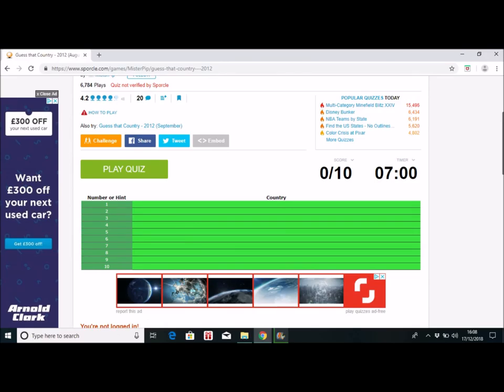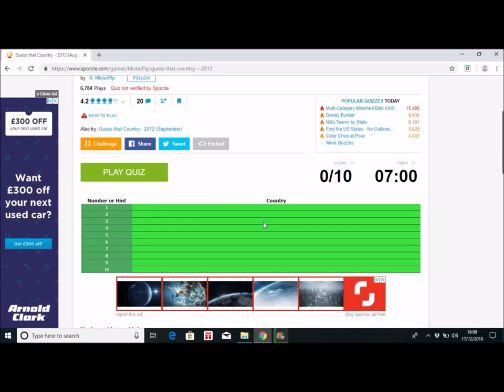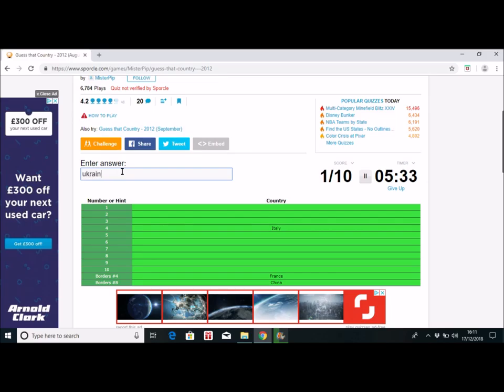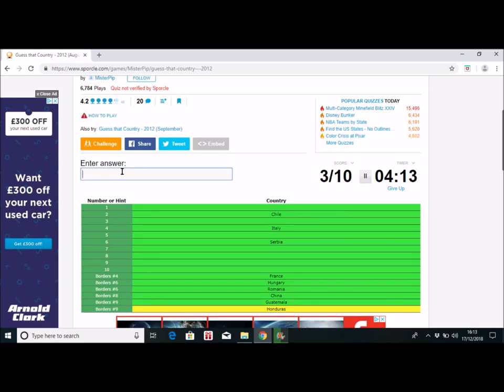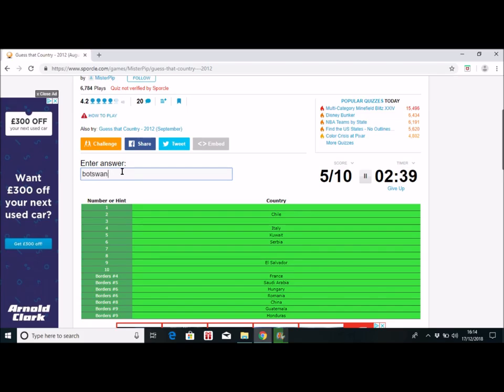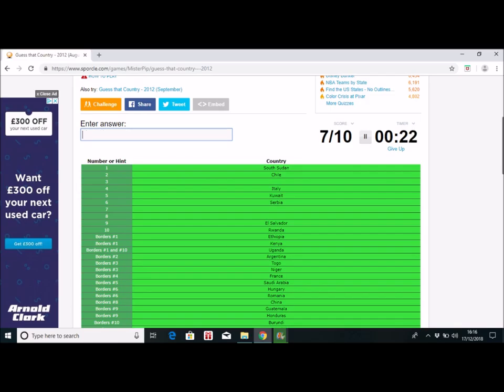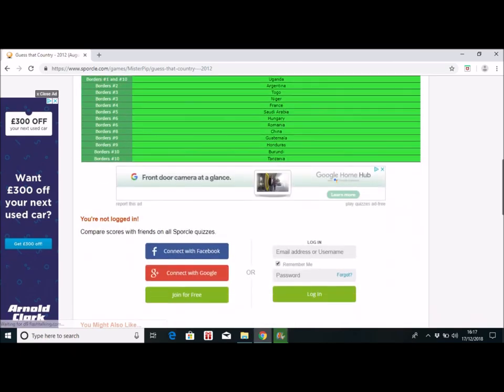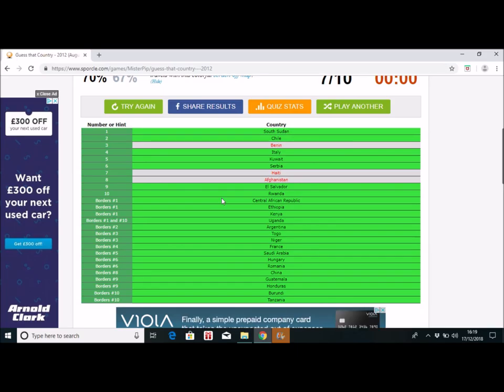The Border Quiz - 12 Days Of The Spriggan Gamer #8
Wow my first video of 2019 has arrived. Happy New Year. What are your new years resolutions?

How well do I know countries border other countries? Watch to find out :)